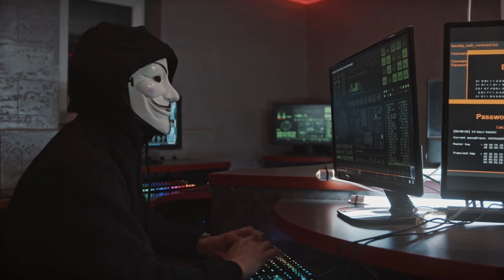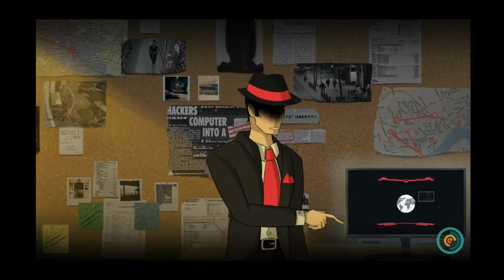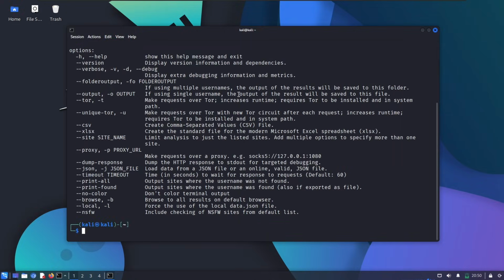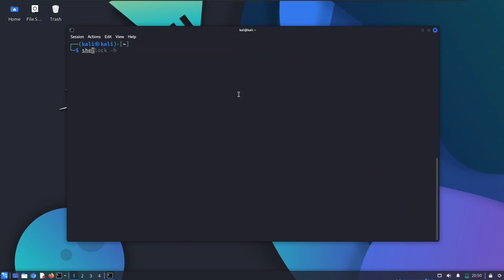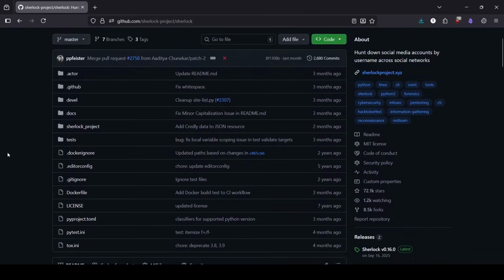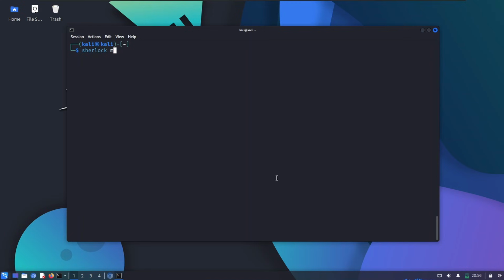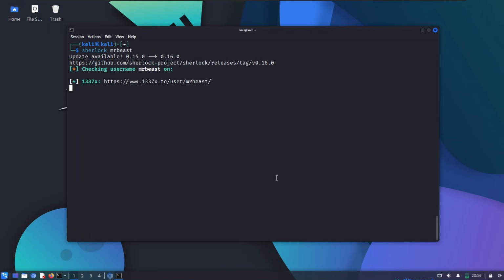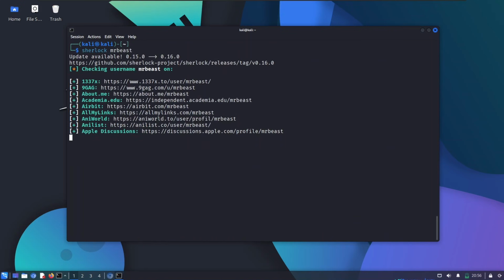Find ANYONE Online With This Method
Learn how to find anyone online using Sherlock, a powerful OSINT tool for username reconnaissance. In this video, I walk you through how Sherlock works, how to use it effectively, and how to uncover social media accounts and online footprints across hundreds of platforms.

Step-by-step tutorial on username searches across 300+ platforms. Perfect for investigators, researchers & cybersecurity enthusiasts.

Learn practical OSINT techniques for cybersecurity, investigations, and research. No coding required!

⏱️ TIMESTAMPS:
00:00 - Introduction to Sherlock: The username search tool
00:15 - What is OSINT and how Sherlock works
00:32 - Accessing the Sherlock help menu in Kali Linux
00:51 - How to run a search for a specific username
01:03 - Viewing real-time matches across 300+ platforms
01:21 - Automatically saving results to a .txt file
01:40 - Directly visiting discovered social media profiles
01:50 - Tool Limitations: Site updates and broken layouts
02:10 - Identifying false positives and common usernames
02:30 - Conclusion and resources

🔗 FOLLOW ME

👨‍💻 Recommended Videos

👽 MUST WATCH

Have any questions or feedback? Drop them in the comments section below, and I’ll be happy to help!

-IGNORE-